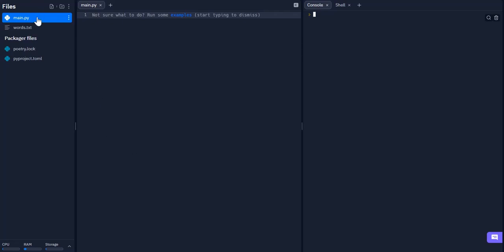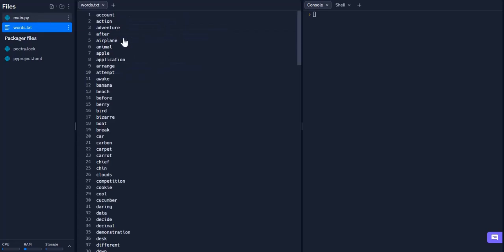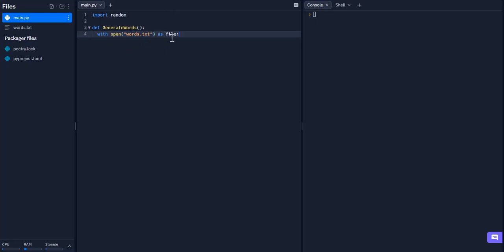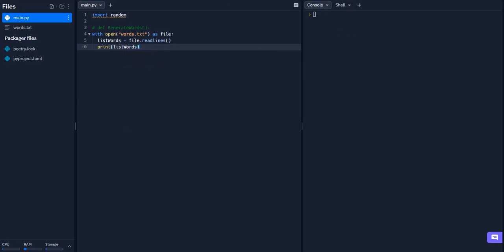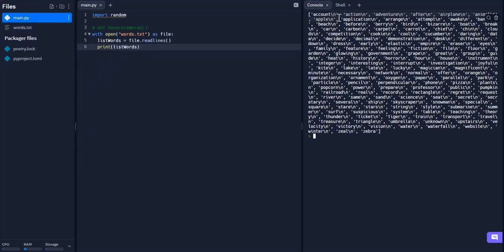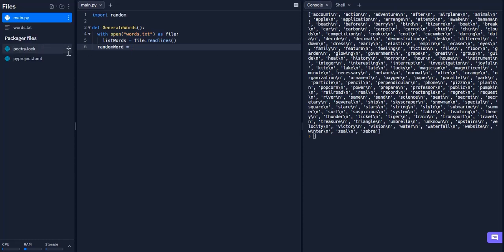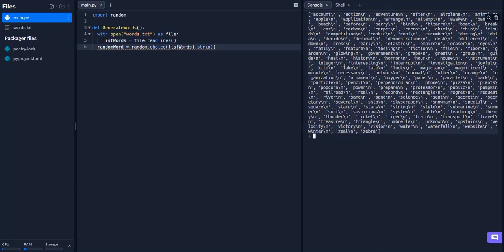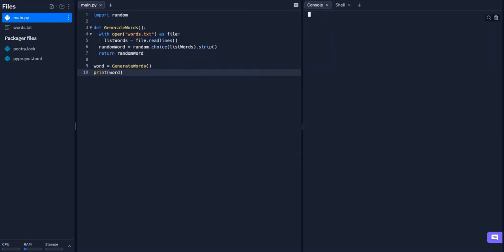Hangman Part 1 - Basics of Python - Chroniva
In this video, I will be starting the hangman python project series!! :)